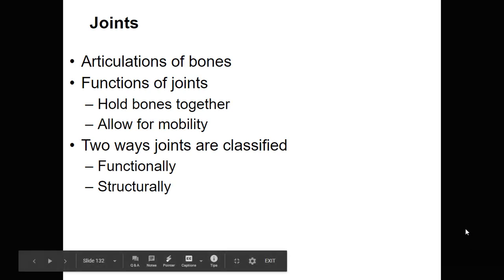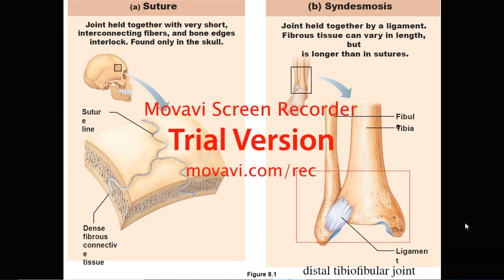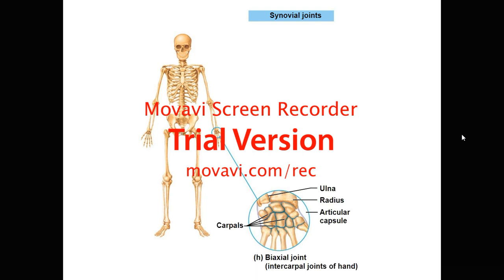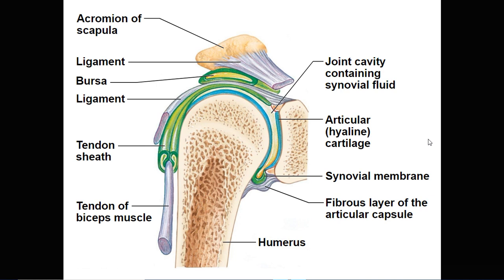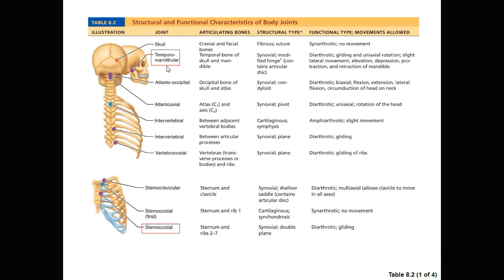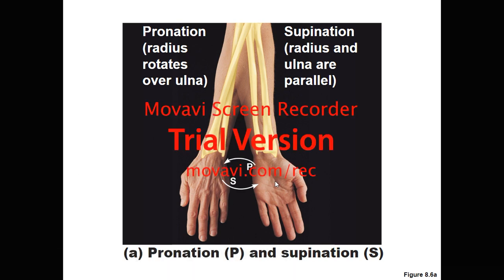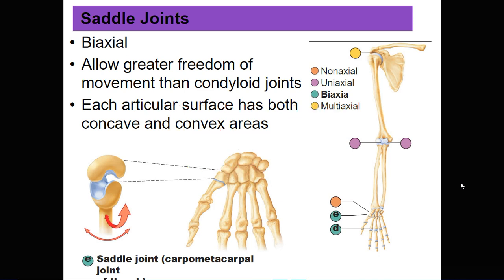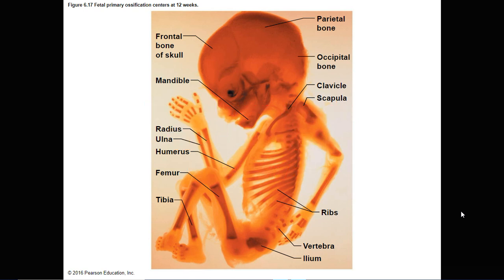Chapter 8 (Begins at slide 132) Online Lecture. The topic is joints.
This is the first online lecture. We were on chapters 6-8 before we left for Spring Break. We are picking up where we left off on slide 132, which is the beginning of chapter 8 dealing with joints.